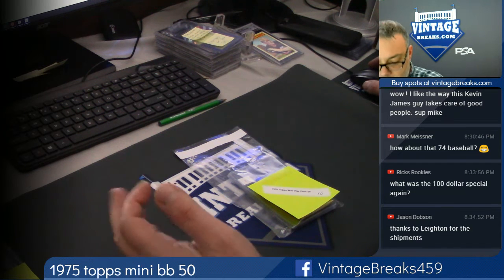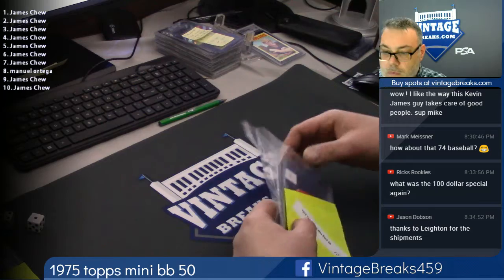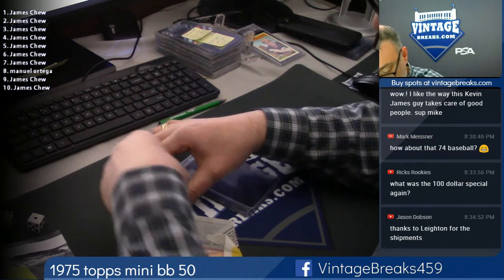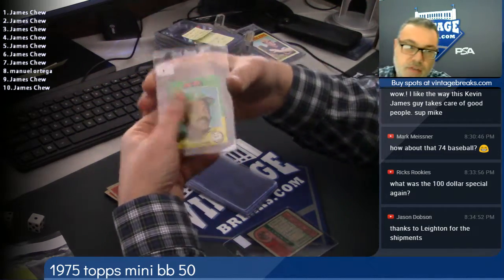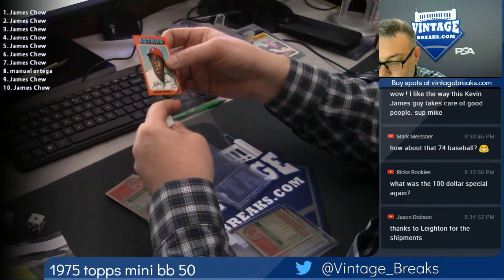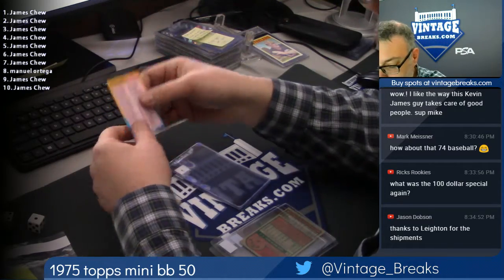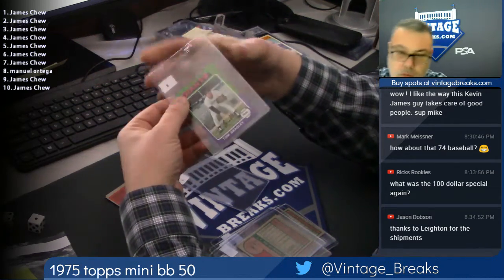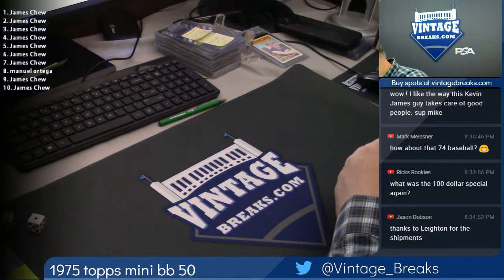12-07-2018 1975 Topps Mini Baseball Pack 50 Break Opening Video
1975 Topps Mini Baseball Pack 50 Break Opening Video